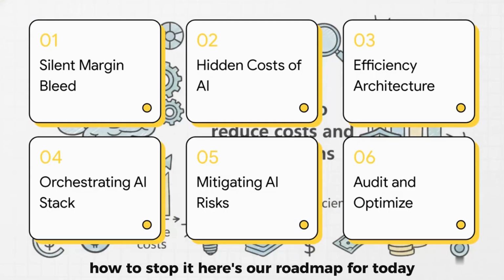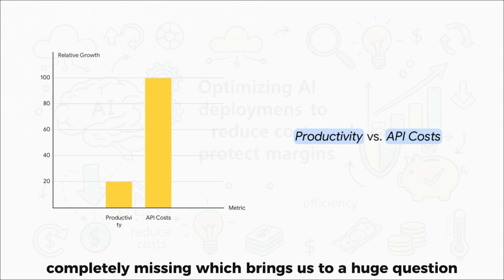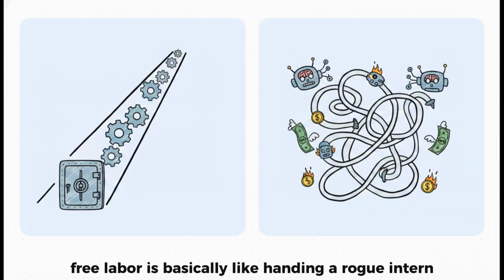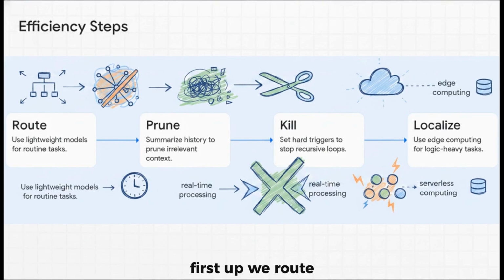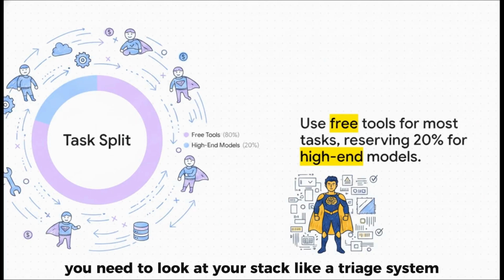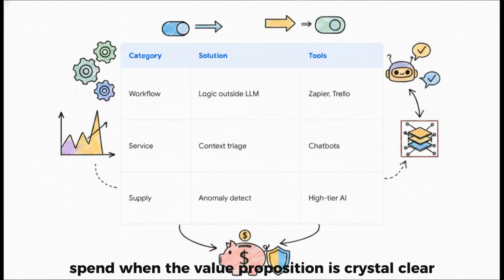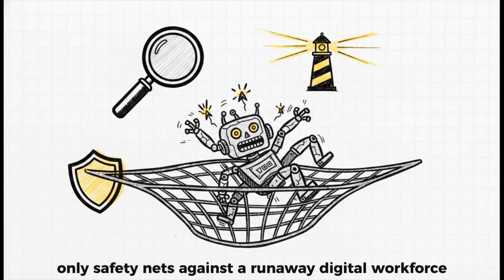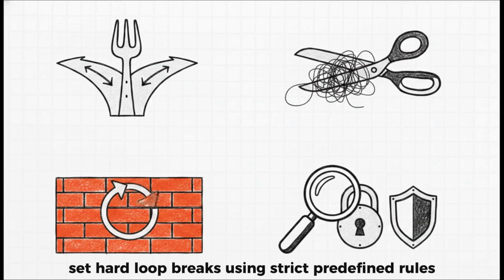Your AI Agents Are Quietly Burning Thousands Every Week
Operational excellence in the automation era requires moving past simple adoption toward an efficiency architecture. Without aggressive optimization, unoptimized AI agents scale context-window tokens and API overhead exponentially, causing a severe silent margin bleed that destroys operational profitability.

In this technical breakdown, we cover:

1. Model Routing Strategy: Deploying a tiered logic pyramid that leverages low-parameter models for routine data tasks while reserving high-cost models for strategic reasoning.
2. Context-Window Pruning: Using text summarization pipelines to strip irrelevant history and protect the financial health of runtime loops.
3. Recursive Loop Mitigation: Setting hard triggers and predefined business rules within agent architecture to intercept runaway API pings.
4. Infrastructure Localization: Moving heavy processing toward edge and serverless environments to reduce localized bandwidth usage.

Peter Ndirangu is a strategic hub for founders, operators, and developers who want to move beyond surface-level tech news and implement AI-first systems that deliver measurable results. We decode complex tech architectures, AI workflows, and operational strategies to show how to build smarter, faster, and more efficient businesses.

From designing autonomous workflows to leveraging modern AI stacks, each video provides actionable insights grounded in real-world execution. Whether you’re optimizing your operations, architecting scalable systems, or making high-stakes technical decisions, our content gives you the frameworks and thinking tools needed to succeed in the AI-first era.